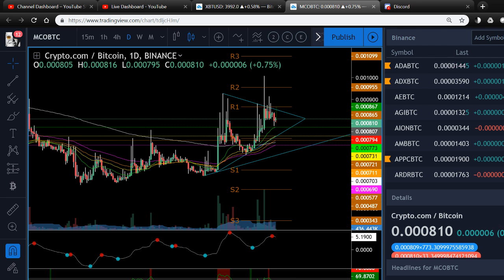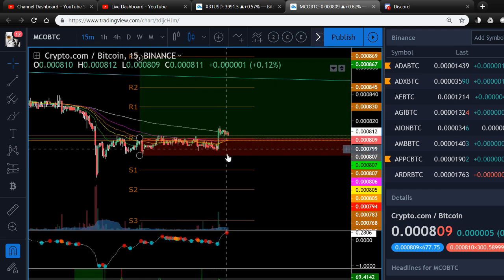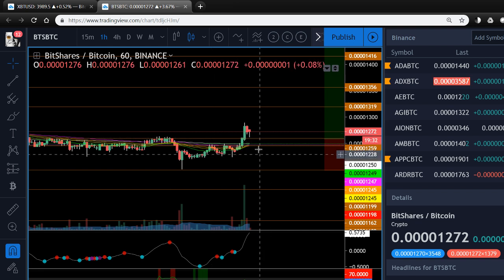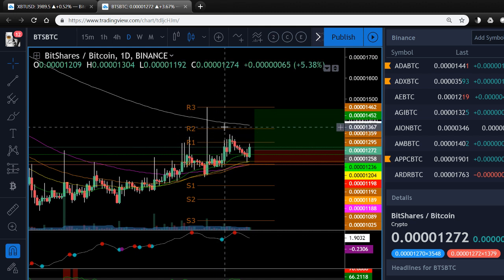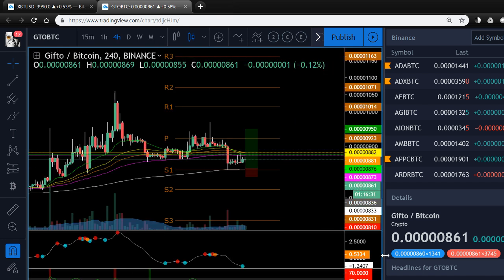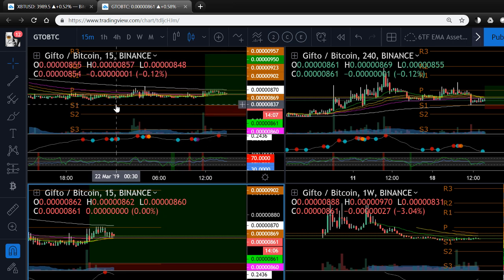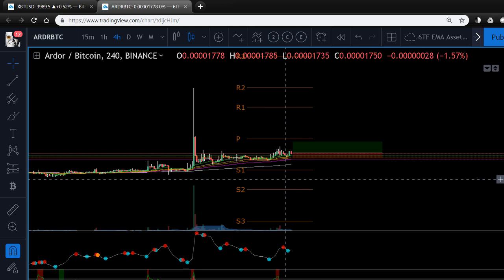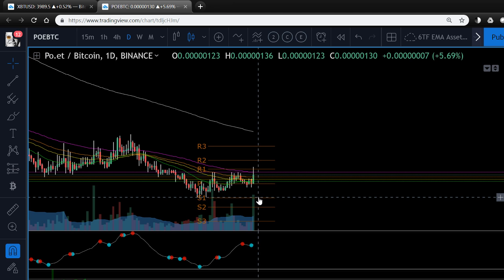Winning Crypto Live Stream